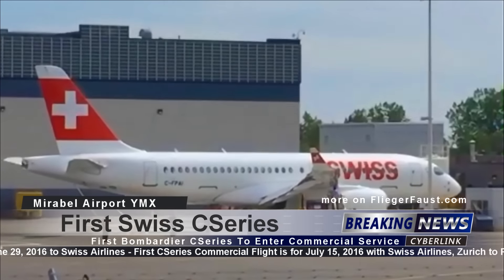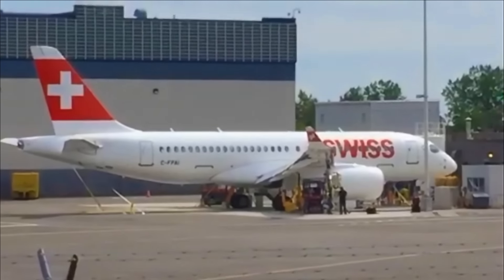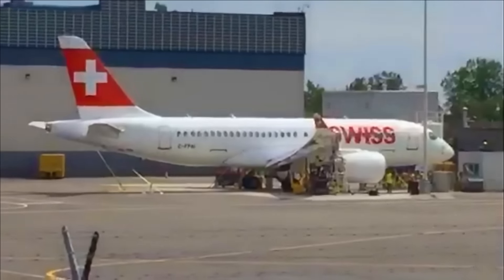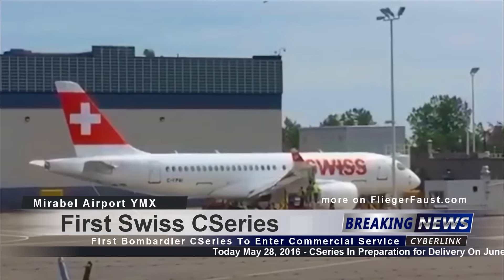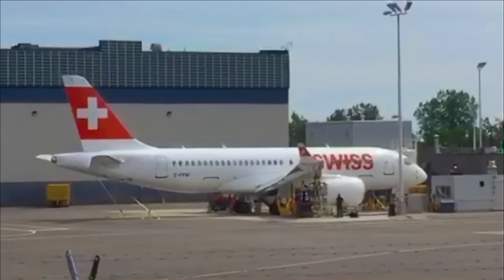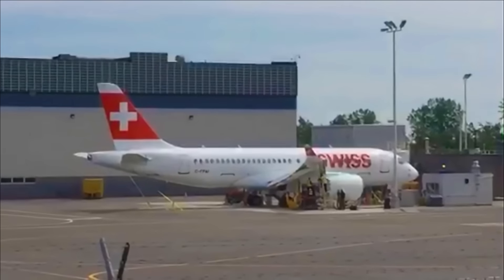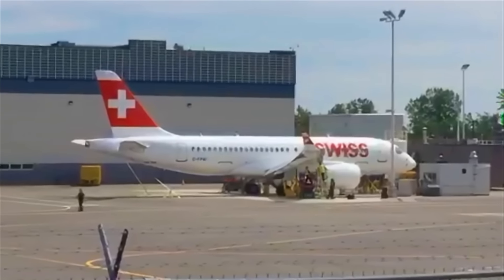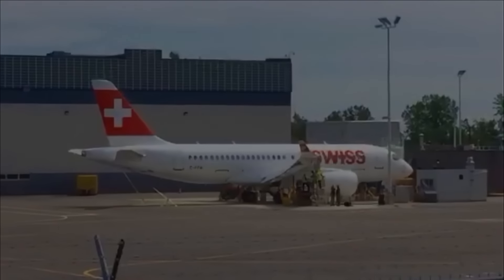At the Factory: First Airbus A220 / Bombardier CSeries to Enter Commercial Service with SWISS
This is the first Bombardier CSeries aircraft preparing to enter commercial service, getting ready for its delivery flight to Swiss Airlines.

The highly anticipated first-ever delivery flight of a production version of the CSeries to its first operator, Swiss Airlines, is scheduled for June 29, 2016. The second CSeries delivery, also to Swiss Airlines, is planned for two weeks after. Both deliveries involve the CS100 model.

The inaugural commercial flight of the CSeries is scheduled with Swiss Airlines on July 15, 2016, operating the route from Zurich to Paris.